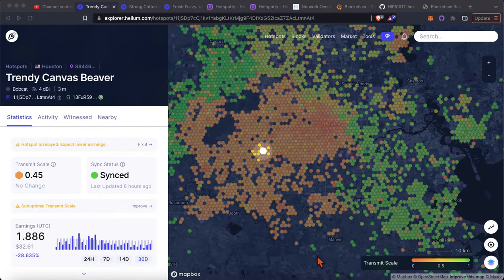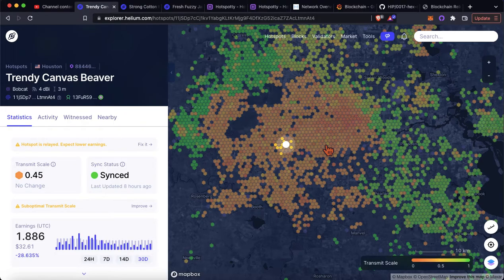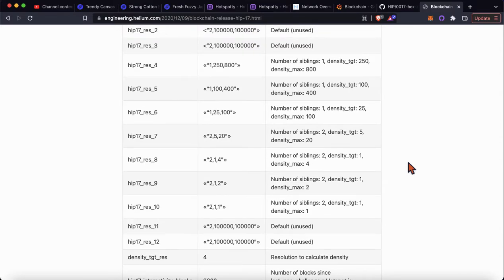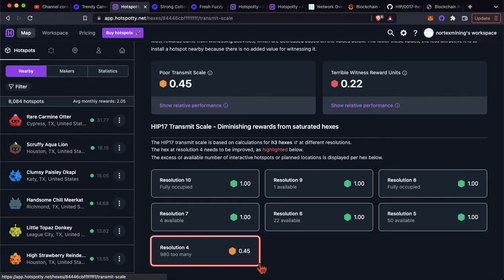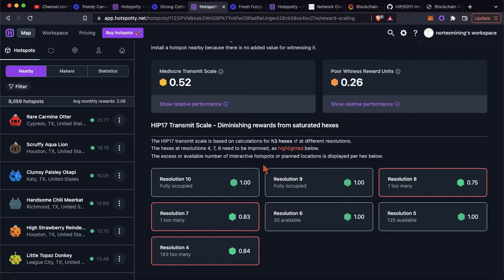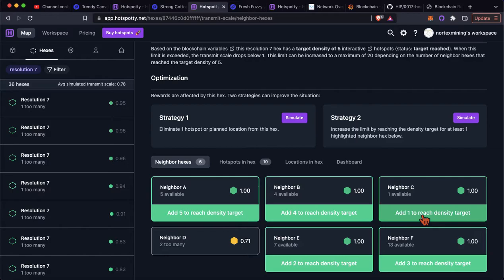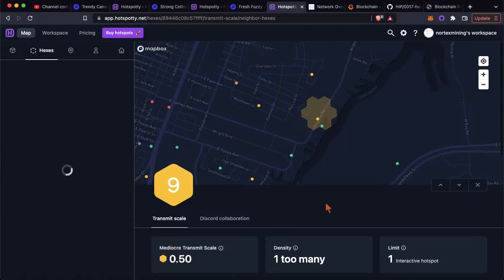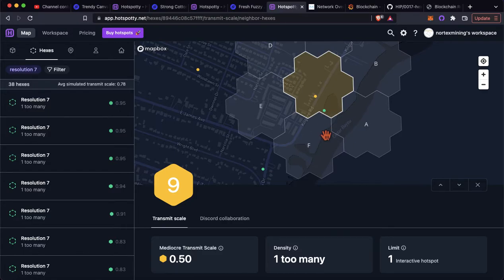How to Fix Low Transmit Scale Mining Helium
To understand the entire hex scaling concept in depth, refer to the documentation on HIP17:
TLDR: The globe is split into hexes of many resolutions; there are limits that each resolution hex has to encourage spreading the network/discourage over saturating an area. If enough neighboring hexes (siblings) reach a threshold, hex limits can be increased.

There are a couple of scenarios that most people fall under:
(1) Way too many people in a large area
(2) A few hotspots with asserted locations too close together

For (1) there is sometimes nothing else you can do other than move your hotspot out of the city and into a smaller city or rural area and/or wait for growth to happen. If the neighbor hexes have room, you can wait for those to fill up and increase the limit on your hex.

For (2) you can reassert the location of your hotspot, within 100m or so of the actual location of the antenna, to increase your transmit scale and avoid having a lower transmit scale. Be careful to check the hexes at a variety of resolutions to ensure there is room in the hex you are going to reassert your location to.

Common myths and misconceptions:
- Getting a higher gain antenna will get me a higher transmit scale
- Moving my antenna higher in my house or outside will get me a higher transmit scale

None of this is financial advice; this video is for educational and entertainment purposes only.